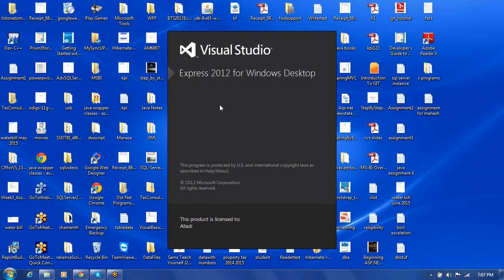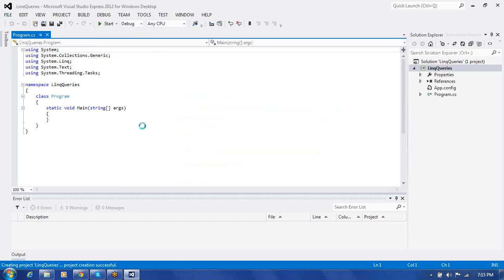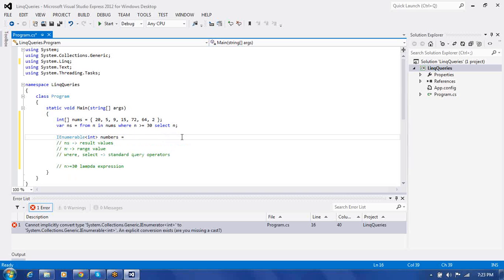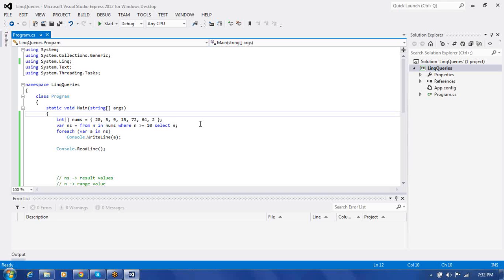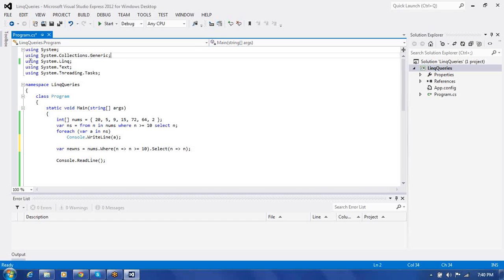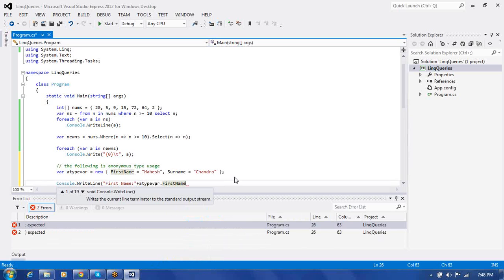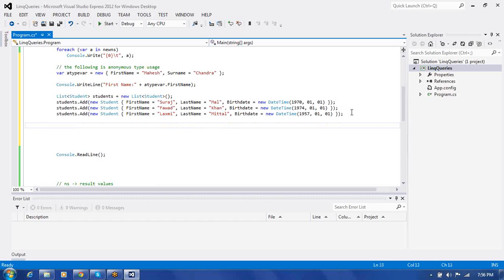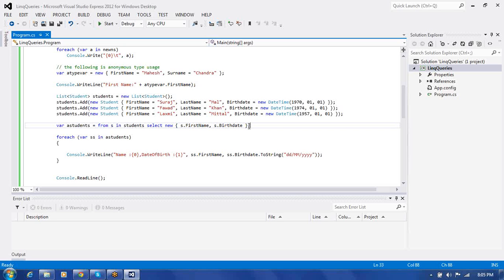Linq - Part 2